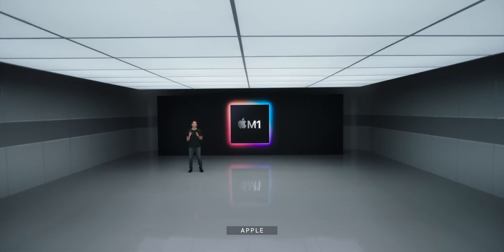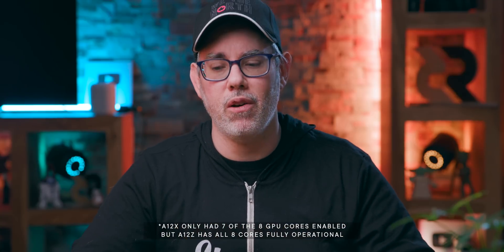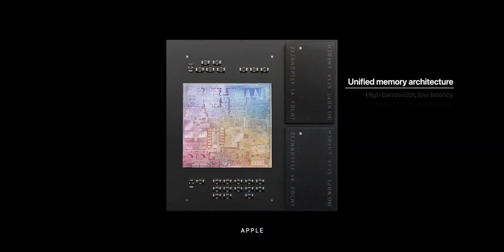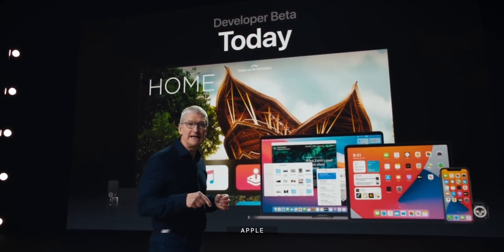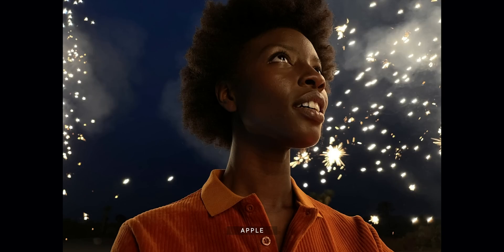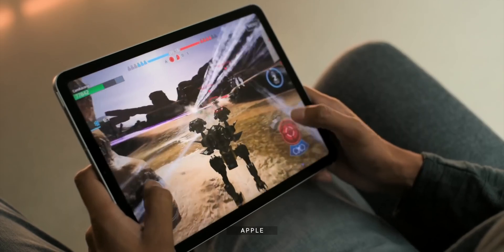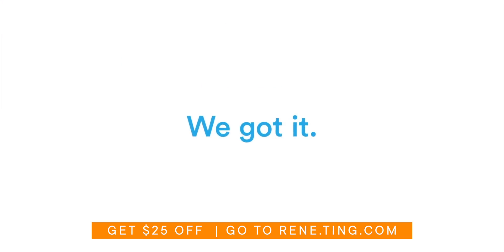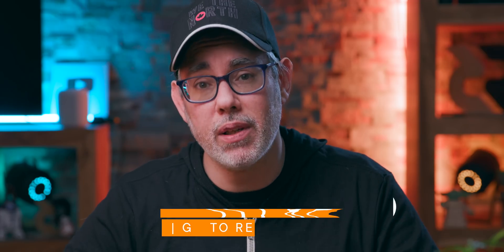M1 vs A14X iPad Pro — The TRUTH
iPad Pro with M1. Power of M1. Give it to me now. Like now now. Only… if Apple sticks to pattern, it won’t be an M1. Not exactly. It’ll be A14X. And that’s caused… some confusion. Some consternation. But let me explain.

🔗 LINKS

Get access to exclusive Discord, previews, and the opportunity to see your name in the credits!

Companies occasionally loan this channel sample products to facilitate reviews for *you*. They get no editorial input, content approval, or advanced previews of the reviews. They see them for the first time when you do.

MORE